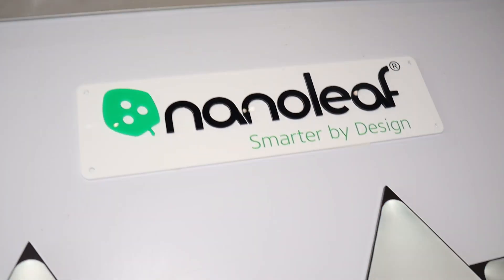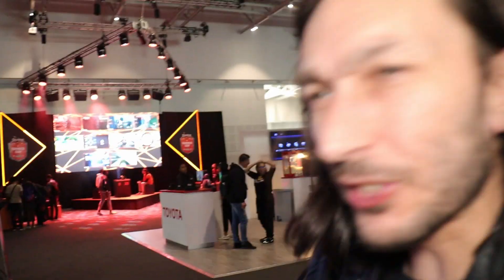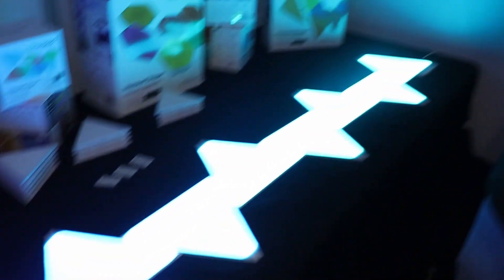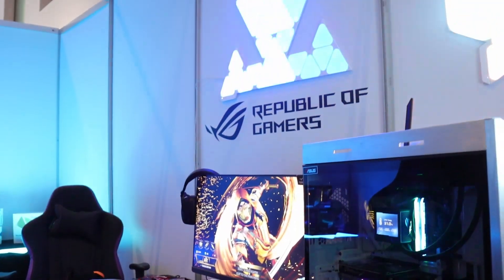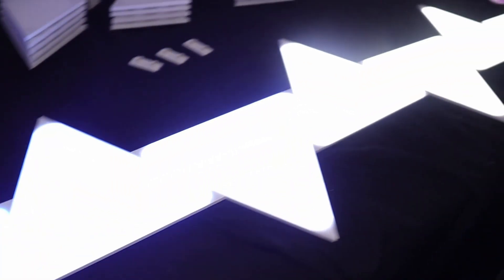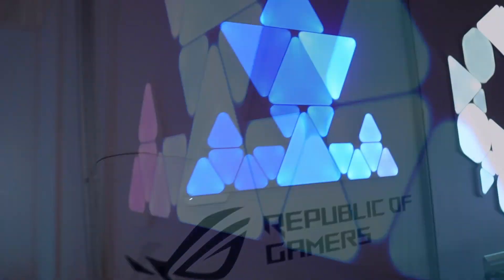We Totally Vibe With These Lights! Nanoleaf @ Comic Con Cape Town 2023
As GUNPLA SA, we don't just love Gunpla, we also love lights! As you know photography is a big element to our hobby, and lights are the most important aspect to photography! And we have cool ideas to try with Nanoleaf with Gunpla, hope we can use them in future to show you guys!

If you want to find out more about Nanoleaf, check out this link to the global website. Then Google where you can get them in South Africa!